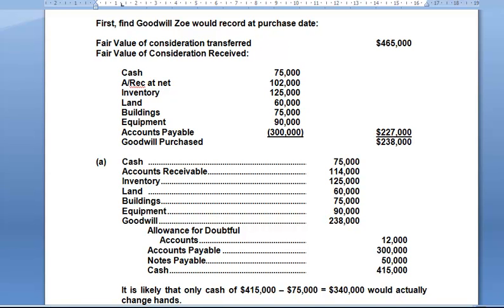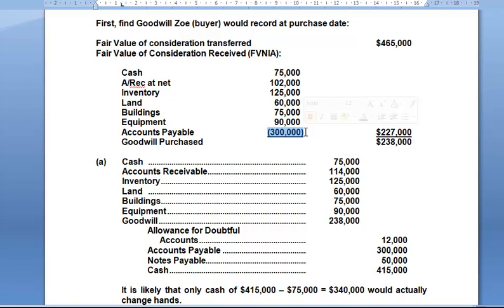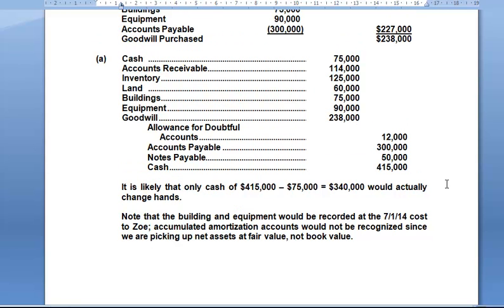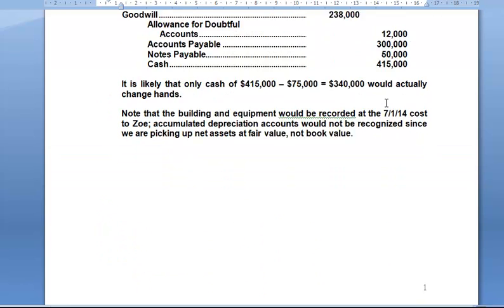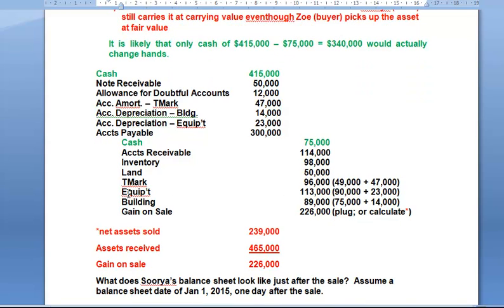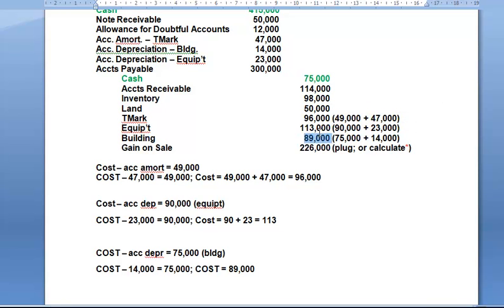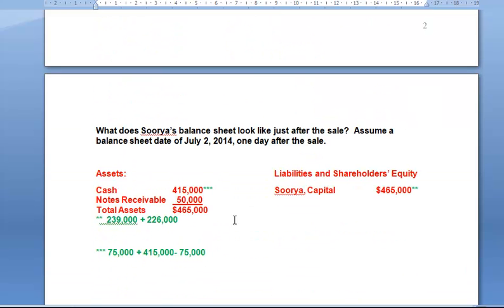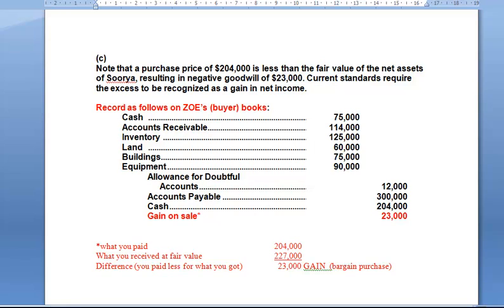Accounting for Goodwill